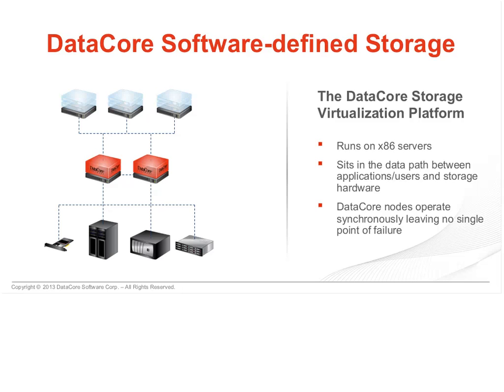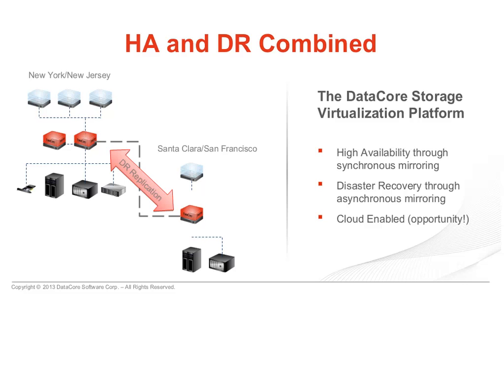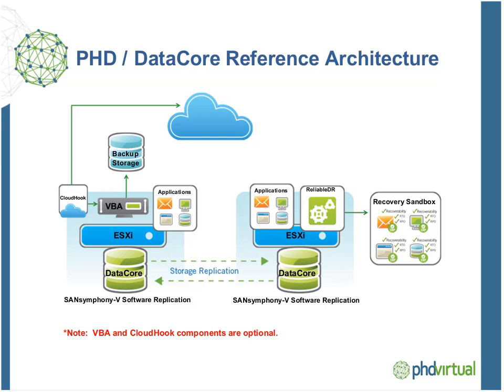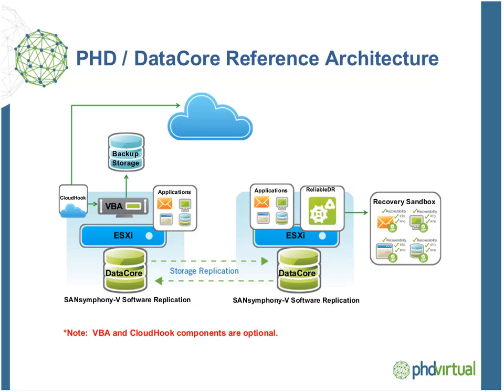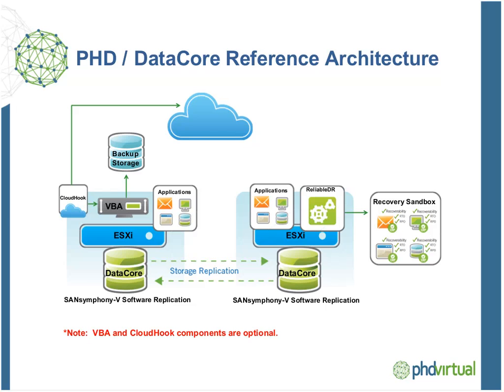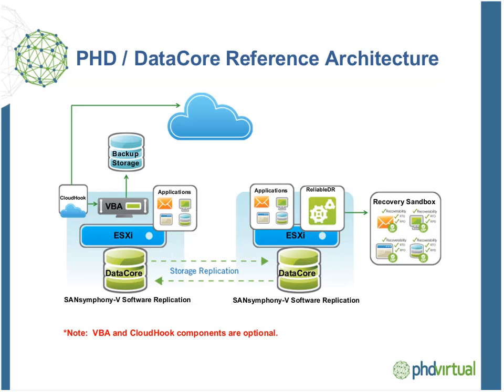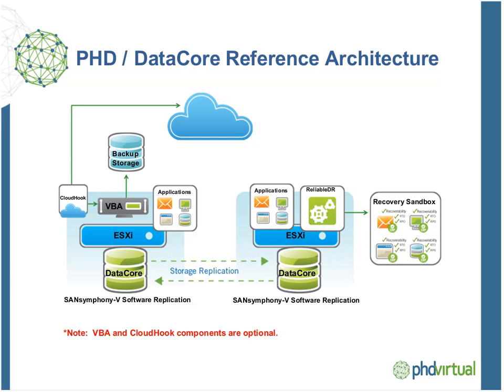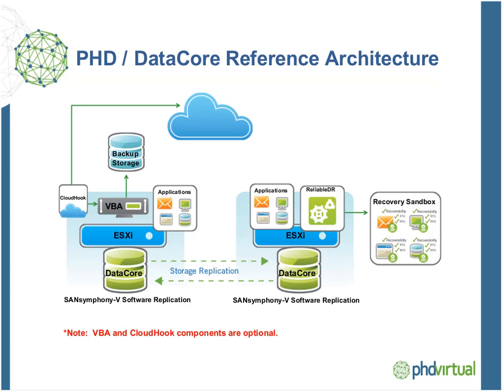Data Protection and Guaranteed Disaster Recovery for Virtual and Cloud Environments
Partners PHDvirtual and Datacore Software answer these questions: How are your customers managing virtual backup & disaster recovery? Can they guarantee their systems will recover within SLA's? Are their applications optimized for maximum performance and uptime?